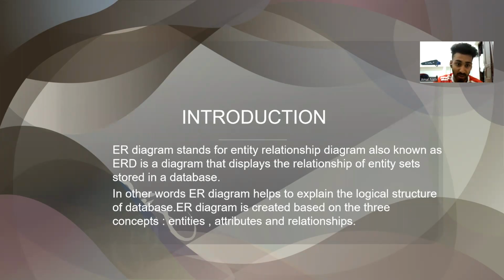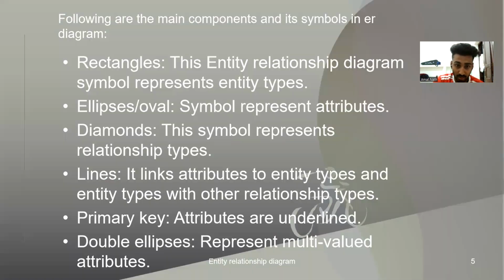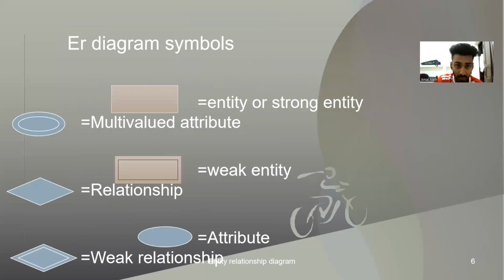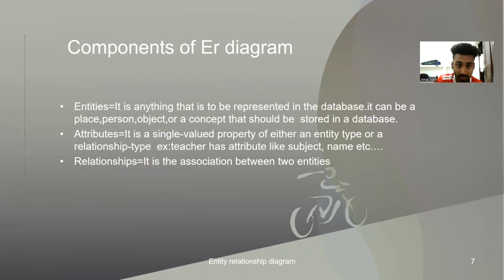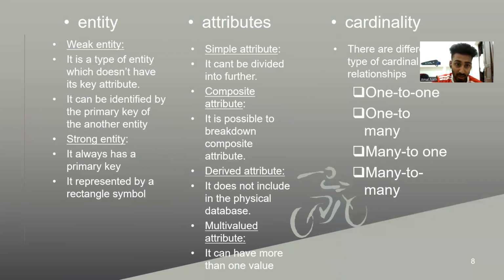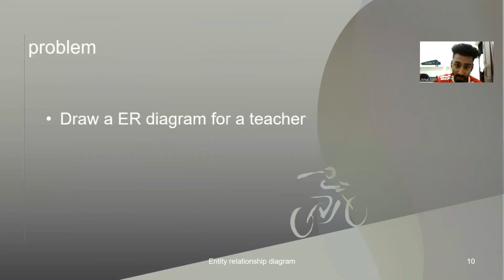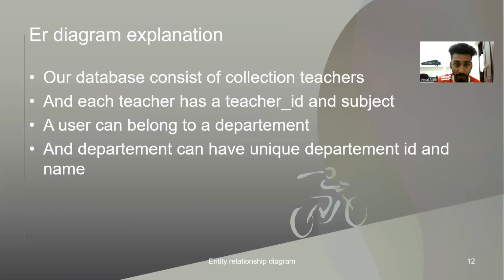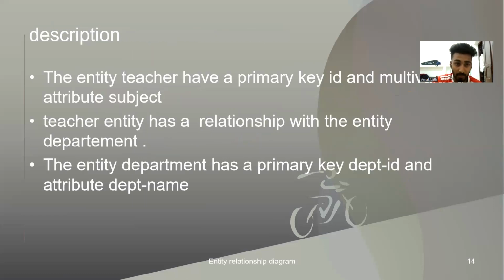Entity Relationship Diagrams | real life problem